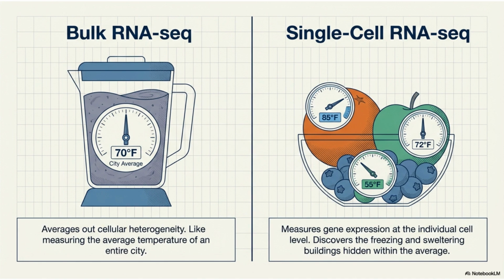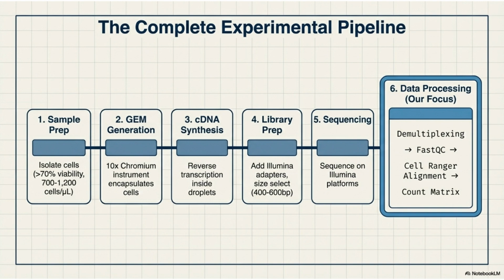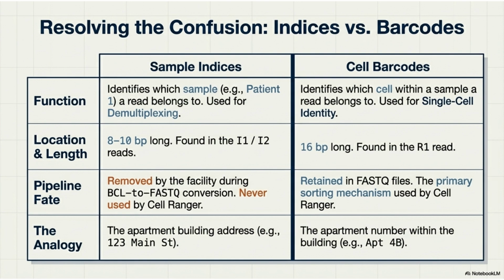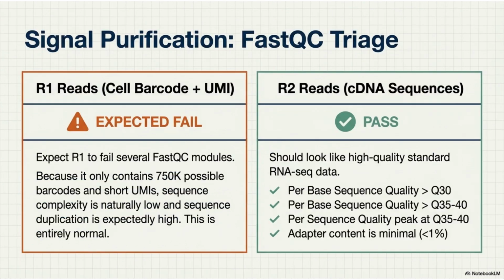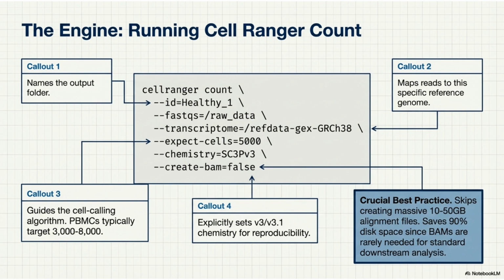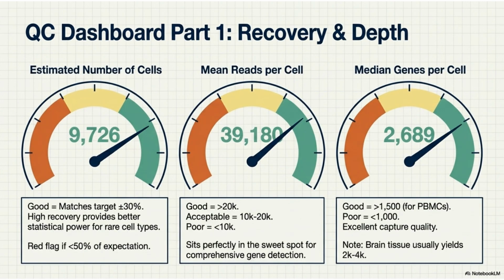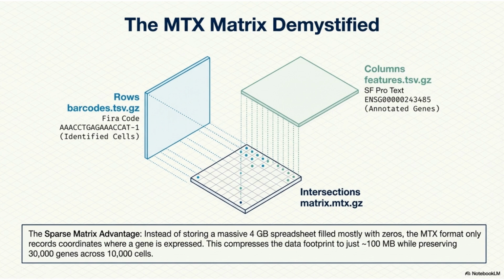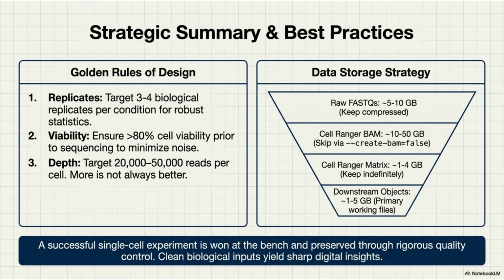Single-Cell RNA-seq Explained: From Droplets to Data Matrices | Affordable Tutor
Welcome to the beginner's blueprint for Single-Cell RNA-seq analysis! If traditional bulk RNA-sequencing is like measuring the average temperature of a city, single-cell RNA-seq lets us measure the temperature of every individual building, uncovering the hidden cellular diversity within our samples.
In this video, we trace the complete experimental and computational pipeline of scRNA-seq from the lab bench to your laptop,
 We cover:
The 10x Droplet Engine: How single cells are trapped in nanoliter oil droplets (GEMs) alongside uniquely barcoded gel beads.
The Anatomy of the Data: Understanding FASTQ files and the crucial difference between 16bp Cell Barcodes (which identify the cell) and 12bp UMIs (which identify the specific mRNA molecule).
The Computational Pipeline: System requirements, running cellranger count, and why you should skip creating massive BAM files to save 90 percent of your disk space.
Quality Control (QC): How to read the Cell Ranger QC dashboard, including targets for estimated cell counts, mean reads per cell, and median genes per cell.
We also cover troubleshooting common issues like high mitochondrial content (over 10 percent) or high doublet rates.
The Final Output: Demystifying the sparse MTX count matrix that compresses a massive dataset into an efficient, roughly 100 MB footprint.
Whether you are designing your first experiment (remember your golden rules: target 3 to 4 replicates, ensure over 80 percent viability, and aim for 20,000 to 50,000 reads per cell) or analyzing your first dataset, this guide has you covered.